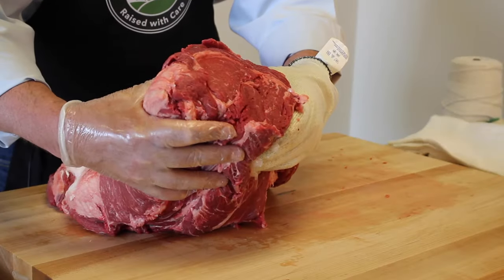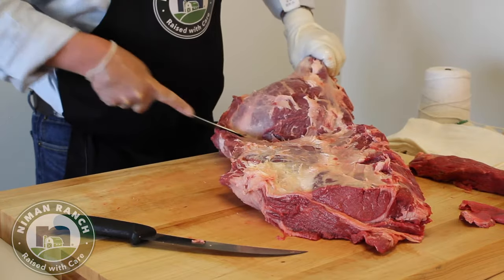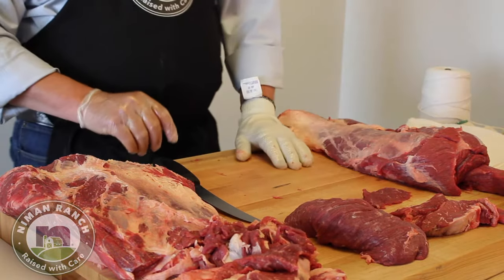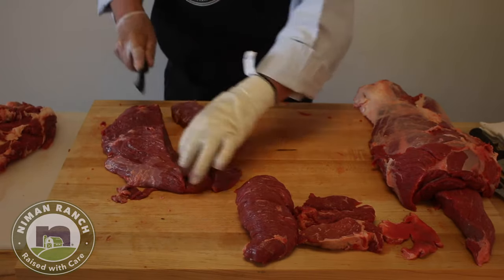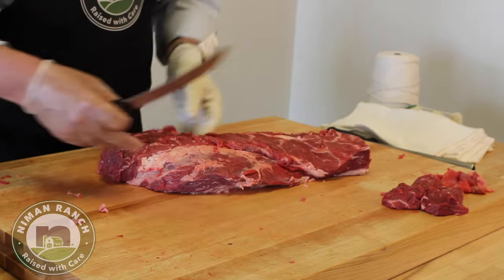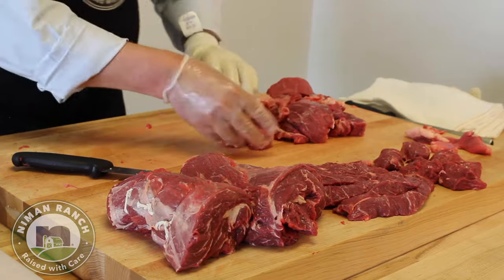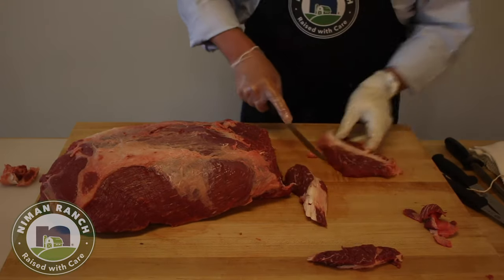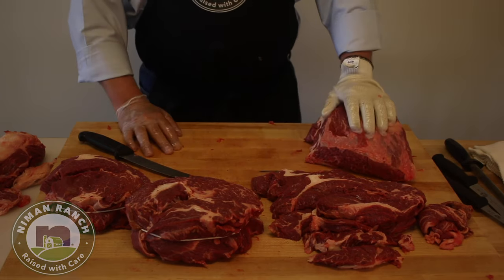How to Butcher: Beef 116A Boneless Chuck Roll